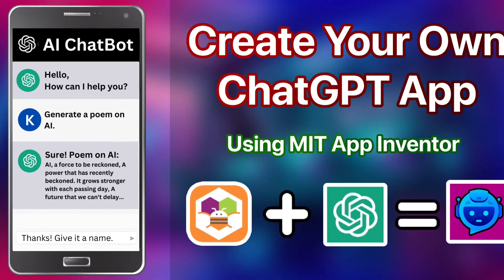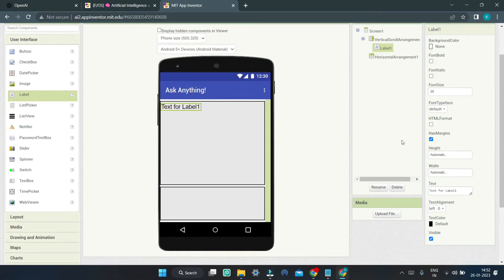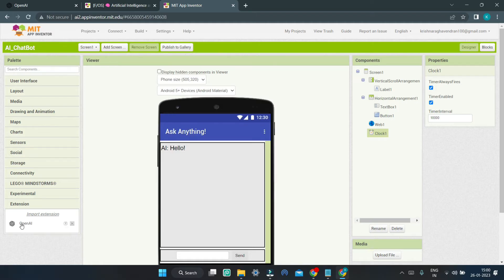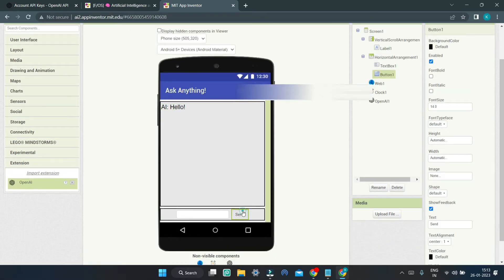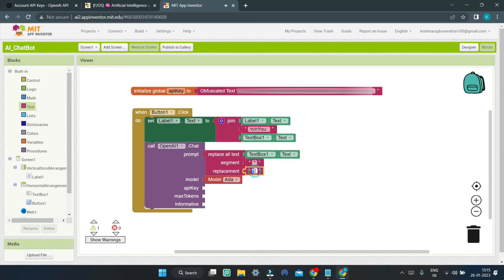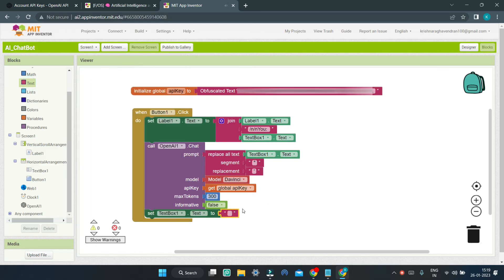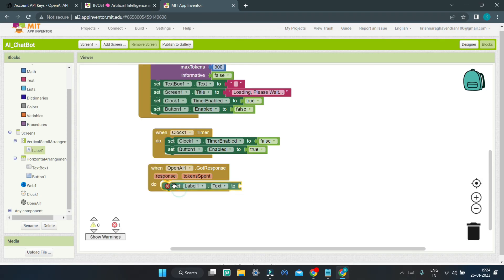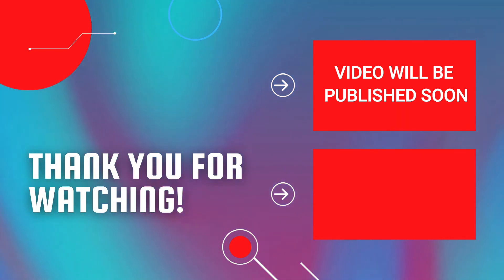Create an AI ChatBot App with OpenAI's ChatGPT in MIT App Inventor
In this tutorial video, I will show you how to create your own AI ChatBot app using OpenAI's ChatGPT API and MIT App Inventor. With the power of artificial intelligence, you can build a text generator app that produces human-like responses. By the end of this video, you will have a solid understanding of how to use the OpenAI API and MIT App Inventor to create a cutting-edge AI ChatBot.

OpenAI is a research organization that aims to promote and develop friendly AI in a way that benefits humanity as a whole. They have developed a number of AI models, including the popular GPT (Generative Pre-training Transformer) model. ChatGPT, the AI Chatbot model is a variation of GPT that is specifically designed for generating human-like text. It has been trained on a massive dataset of conversational text and can generate responses that are often indistinguishable from those written by a human.

In this video, you will learn how to embed OpenAI's ChatGPT in MIT App Inventor, to create a chatbot that can generate human-like text. By learning how to use the OpenAI API and MIT App Inventor, you can create your own AI ChatBot, that too by using the AI Text Generator App. This DIY project is a great way to learn about the latest advancements in artificial intelligence and how to use them in real-world applications. With this chatbot, you can have a fun and interactive conversation with a machine and experience the power of AI. You will learn how to use OpenAI's ChatGPT and MIT App Inventor to create a chatbot that can generate human-like text.

⏱️⏱️TIMECODES⏱️⏱️
0:00 - Intro - AI ChatBot - OpenAI API - MIT App Inventor
0:41 - UI Design -  AI ChatBot - OpenAI API - MIT App Inventor
2:24 - Download OpenAI Extension -  AI ChatBot - OpenAI API - MIT App Inventor
3:11 - Generate OpenAI API Key -  AI ChatBot - OpenAI API - MIT App Inventor
3:37 - Blocks Section - AI ChatBot - OpenAI API - MIT App Inventor
9:41 - Testing The App [Demo] - AI ChatBot - OpenAI API - MIT App Inventor